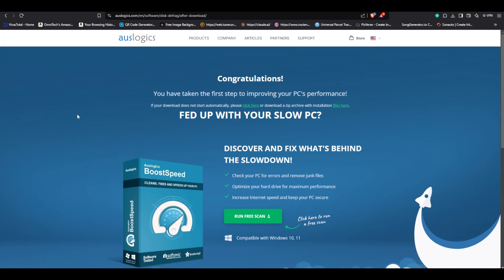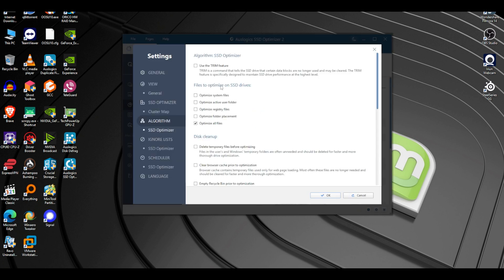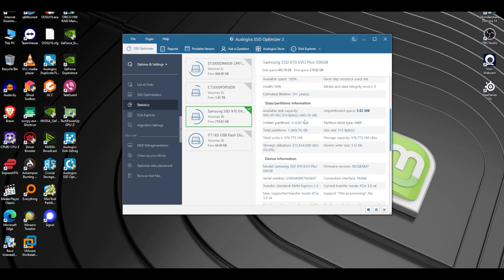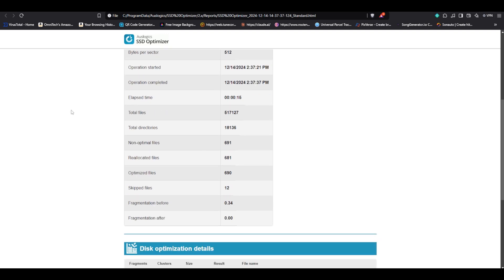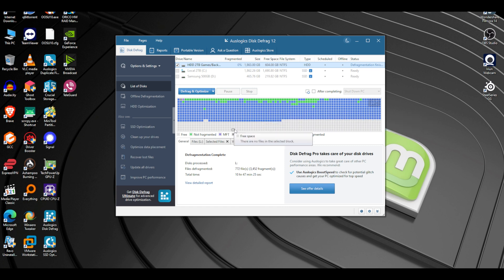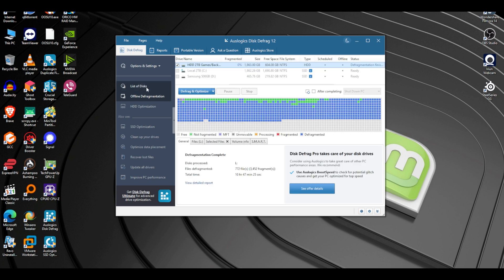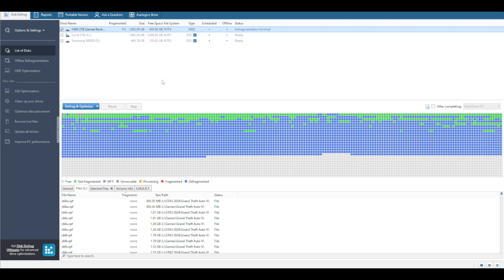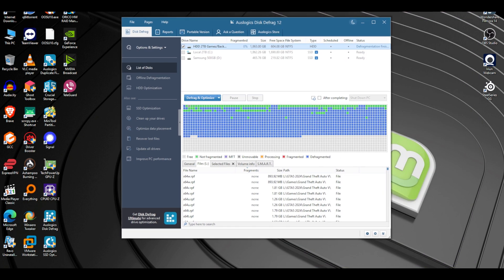Why you need this toolkit for HDD&SSD health? - AUSLOGICS HDD/SSD Toolkit